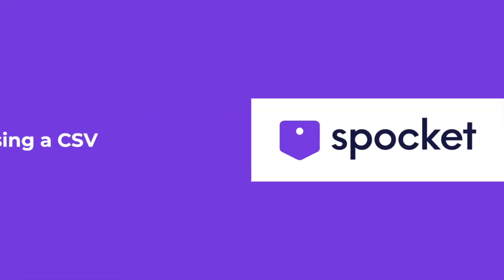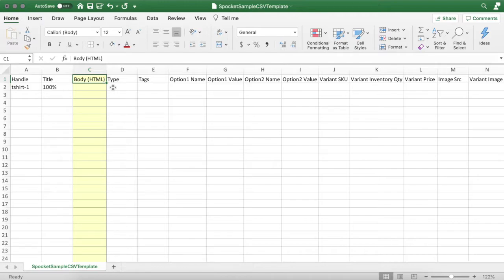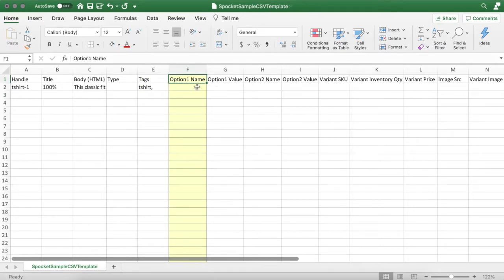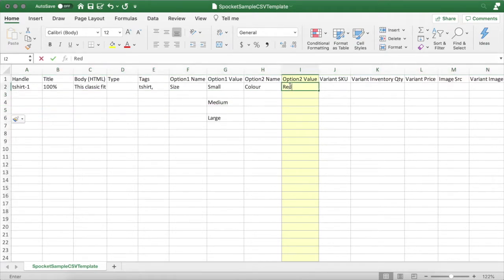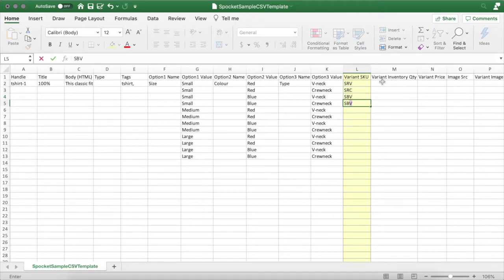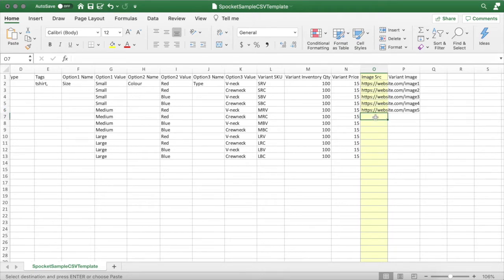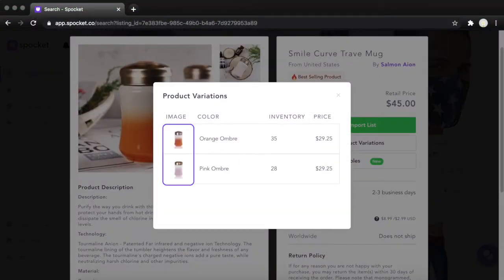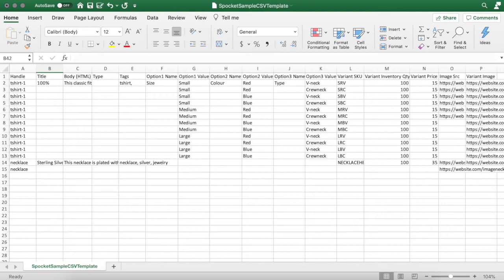How to bulk upload your products using CSV (for non-Shopify suppliers)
In this tutorial, you will learn how to bulk upload your products using CSV spreadsheet. Please note that you should only utilize this method if you do not have a Shopify store.

If you have a Shopify store, Spocket automatically synchronizes products between your Shopify store and the Spocket for Suppliers dashboard via our app